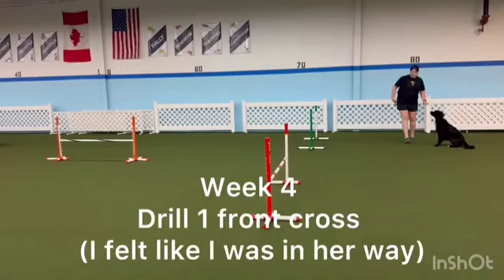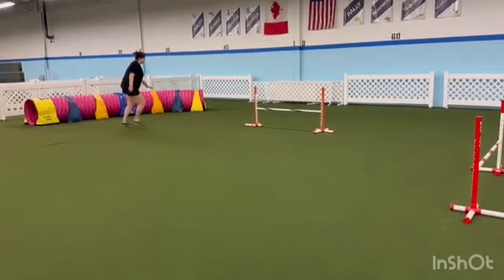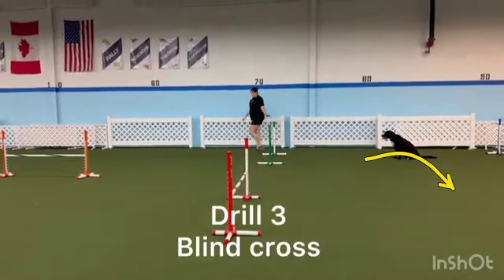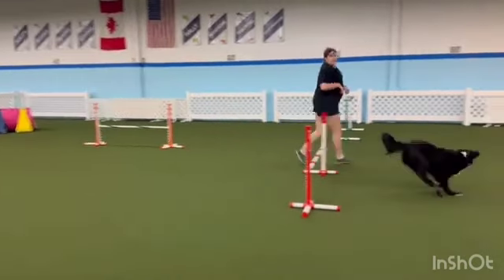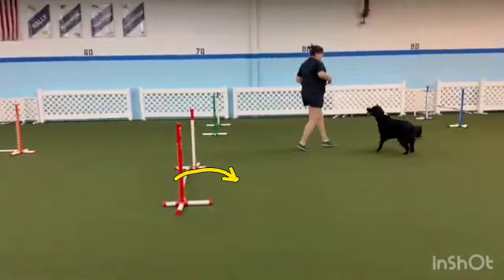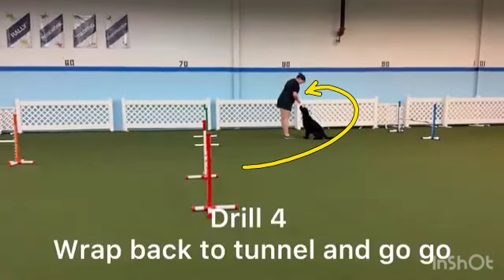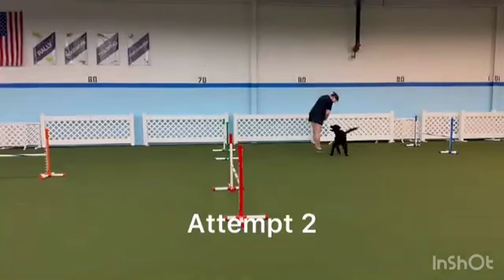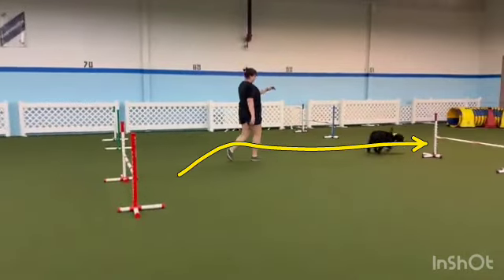nova w4 1